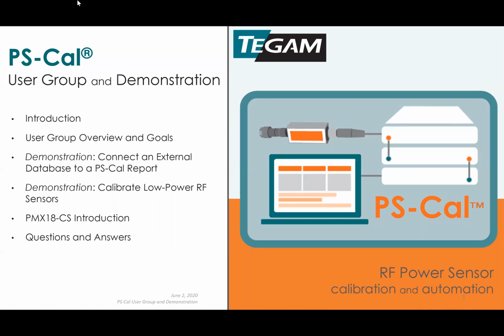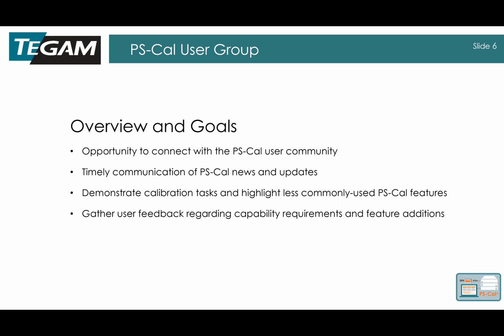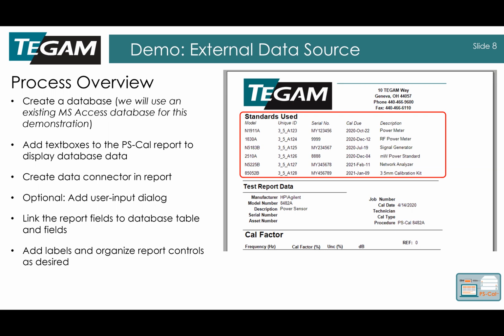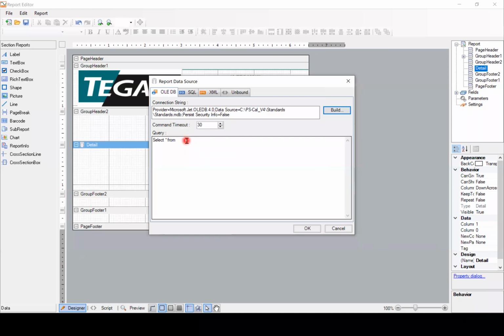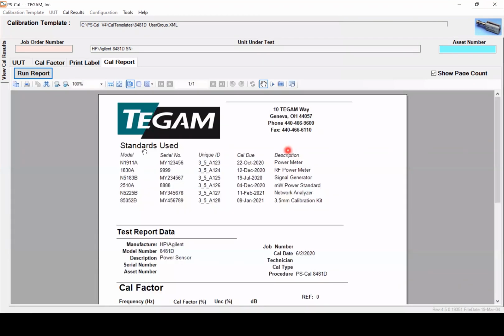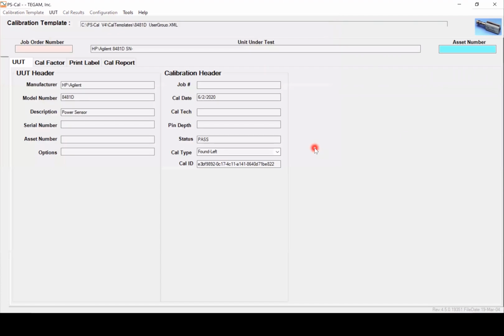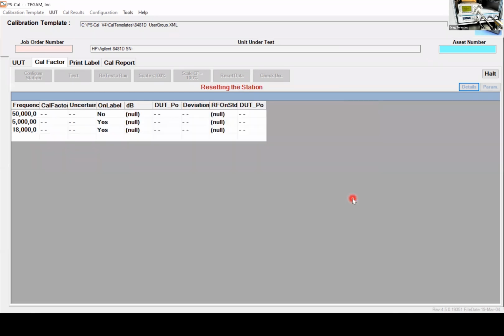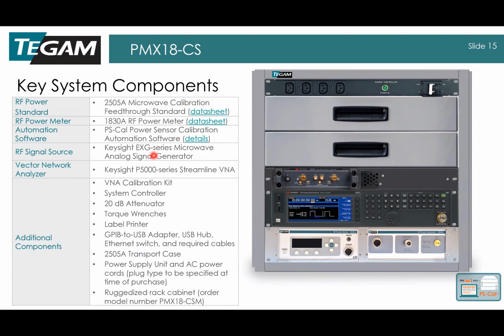PS Cal Webinar June 2 2020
PS-Cal User Group and Demonstration June 2nd, 2020
TEGAM’s inaugural PS-Cal® User Group and Demonstration webinar. This is the first in a series of upcoming tutorial and discussion webinars for PS-Cal, TEGAM’s automated power sensor calibration software.

Topics include:
- How to connect an external database to PS-Cal's report generator
- How to use PS-Cal to calibrate low-power RF power sensors
- Q&A